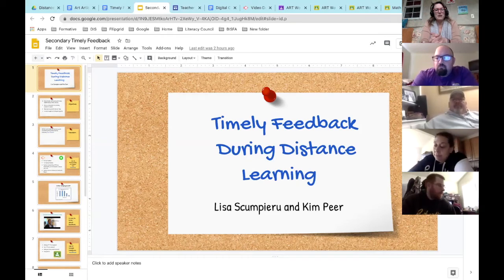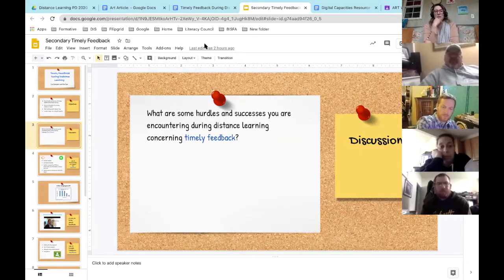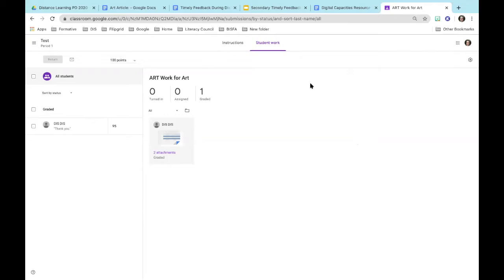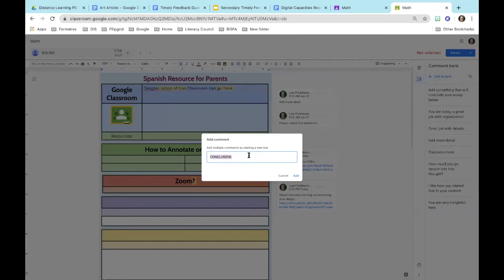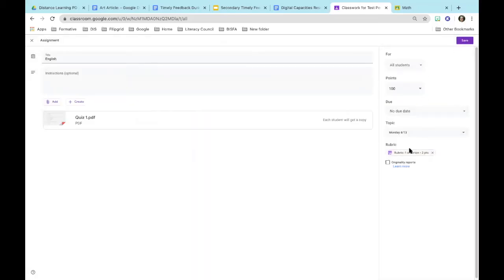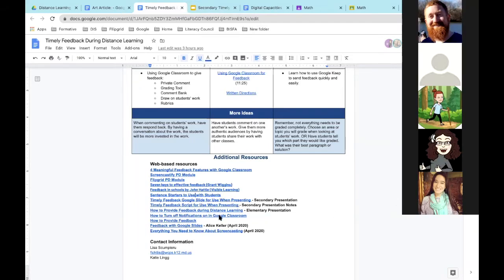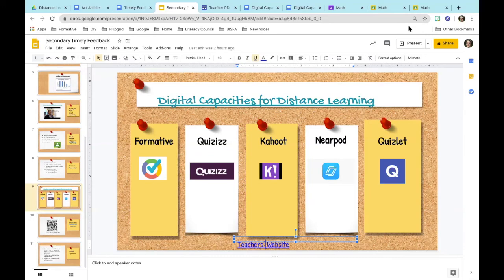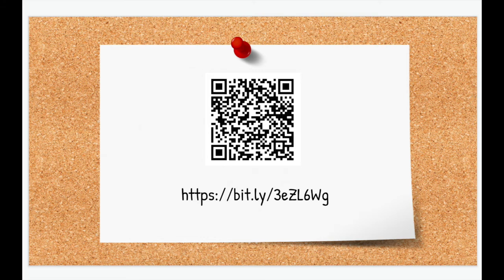Timely Feedback During Distance Learning